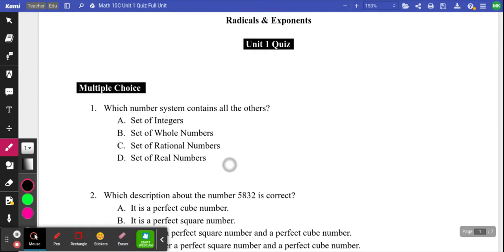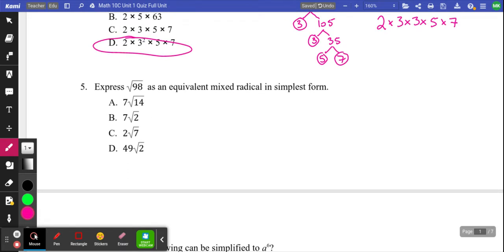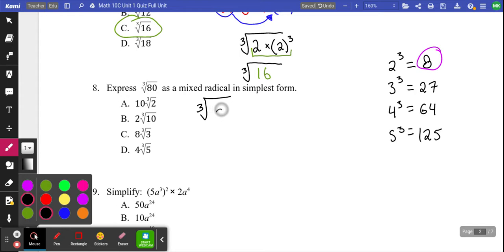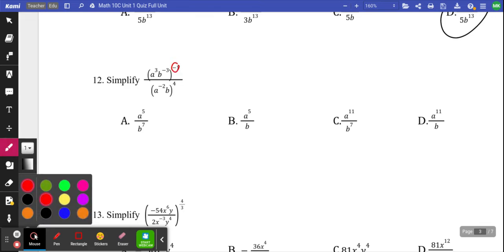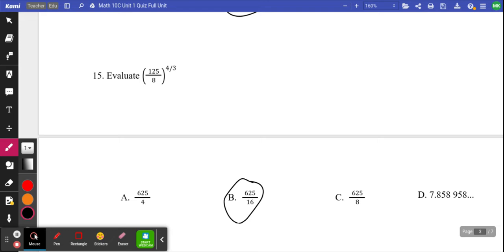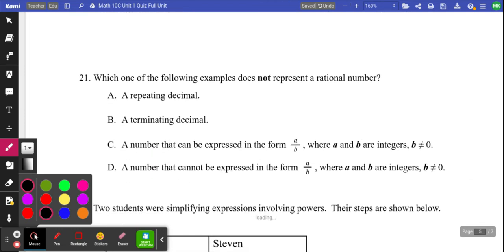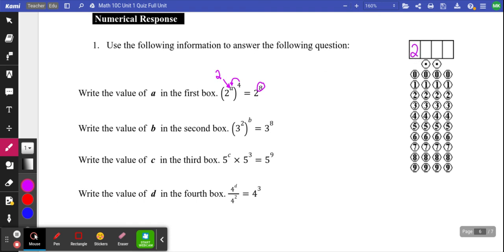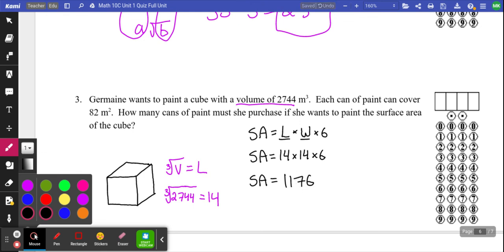Math 10-C Unit 1 Quiz Review